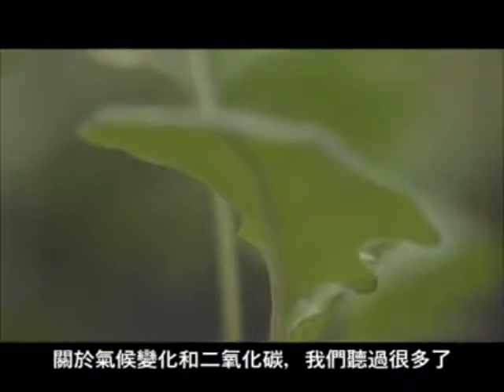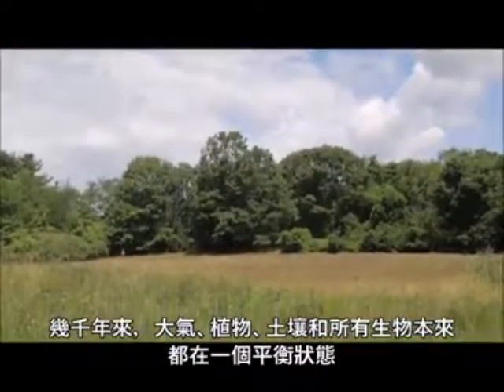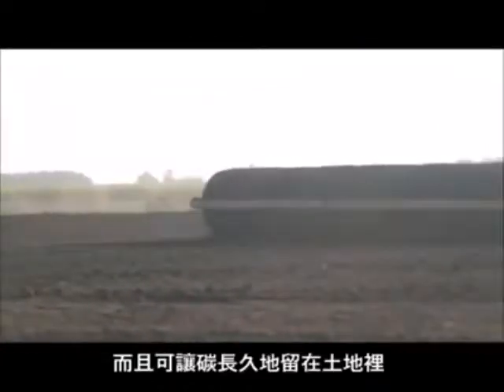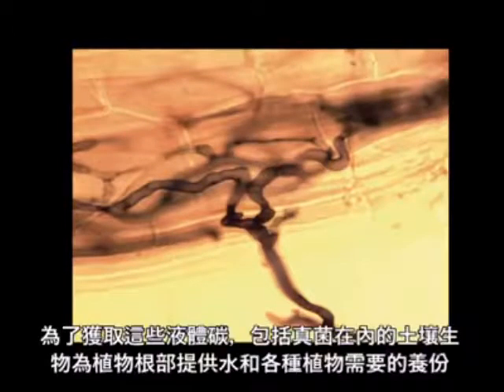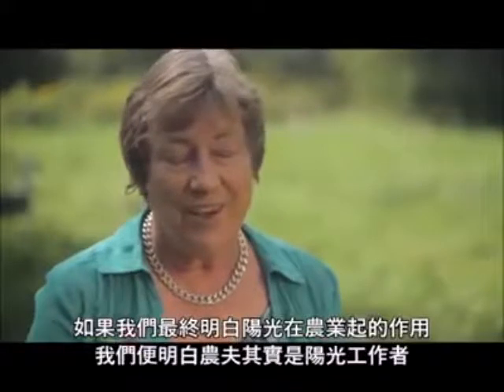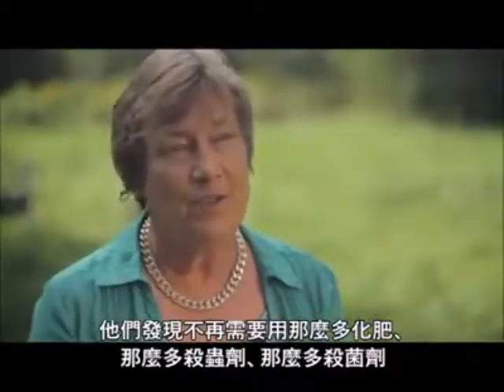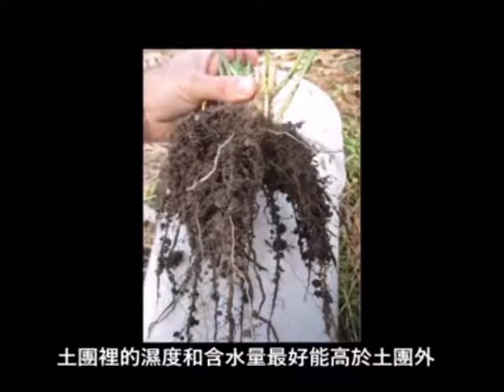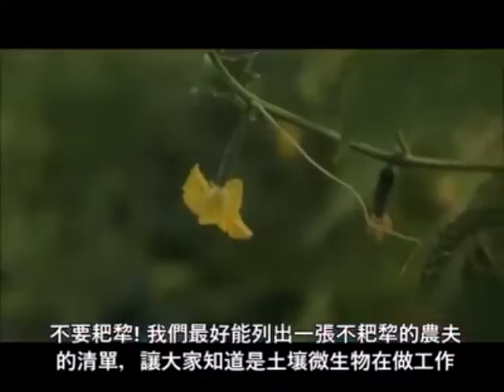氣候變化與再生農業